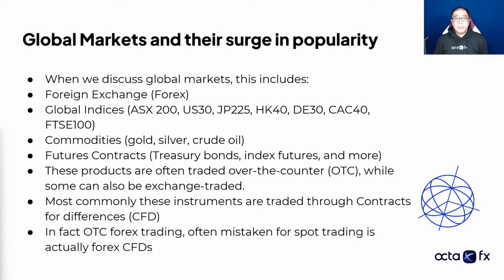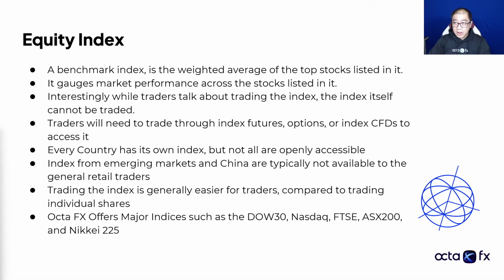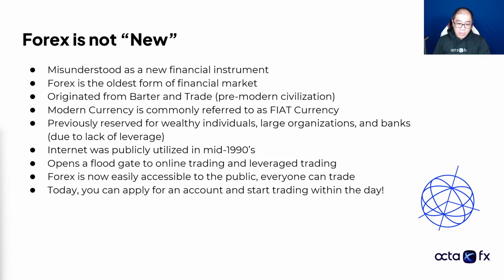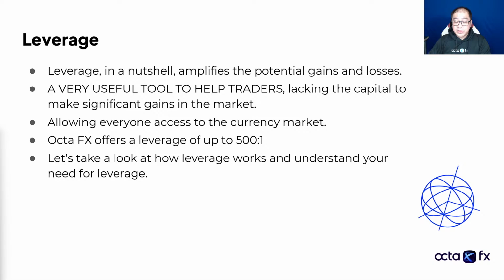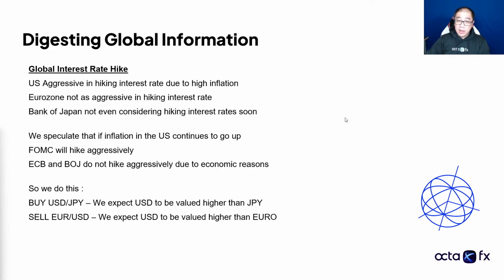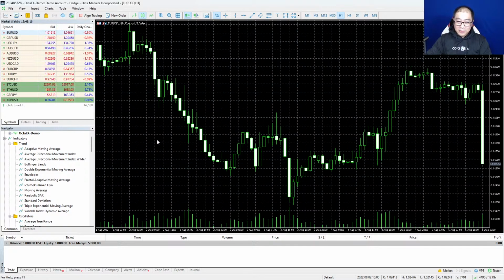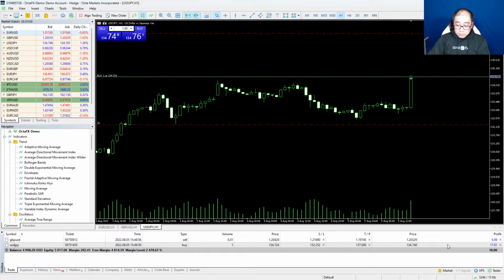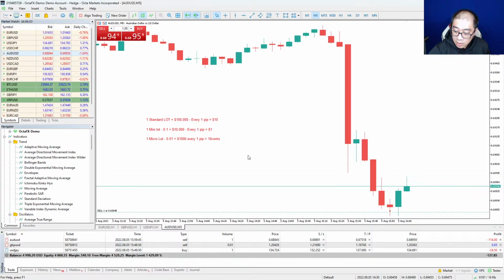[ENGLISH] Webinar - What You need to know before opening your first order | OctaFX Forex Trading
In this webinar, you will learn:
How to understand the global market
What CFD as an investment vehicle is
How to set up your account
How to set up your trading terminal
How to open your first order
How to set Stop Loss and Take Profit
How to close your first order
Q&A session